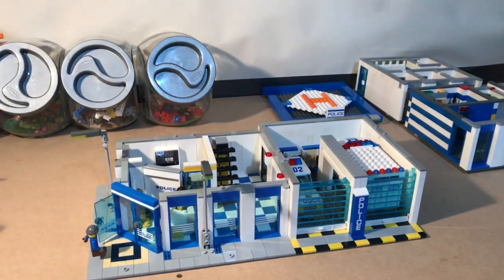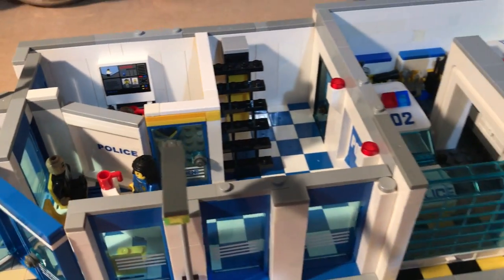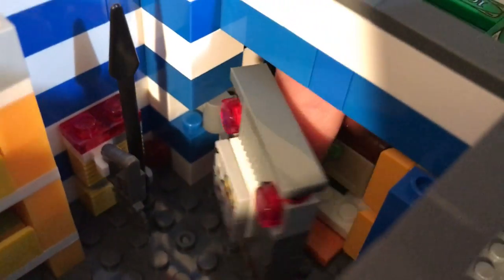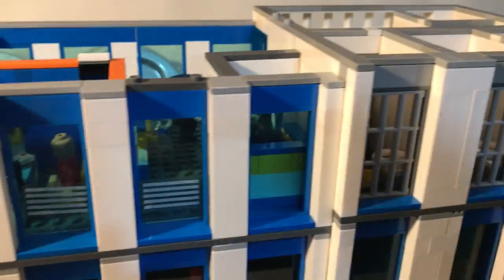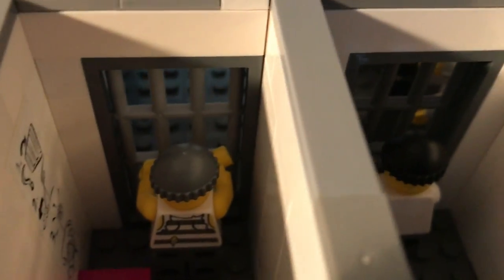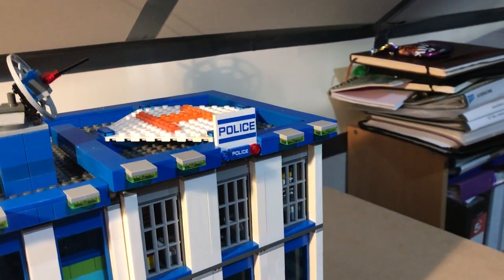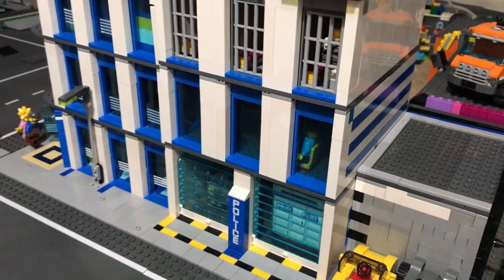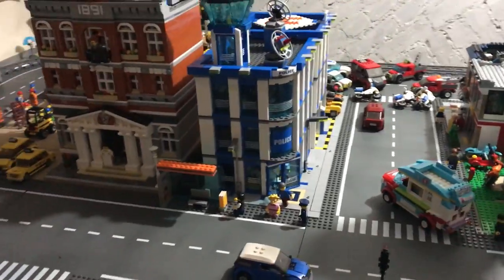LEGO city MOC #1 (Police Station)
Every growing city needs there boys in blue to protect them. Thats why the city has invested in a new top of the range police station.